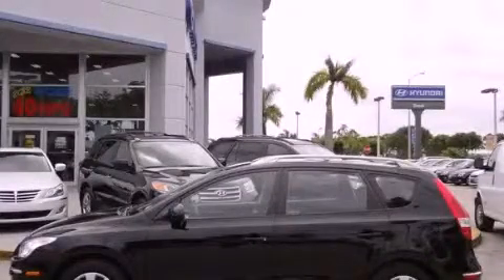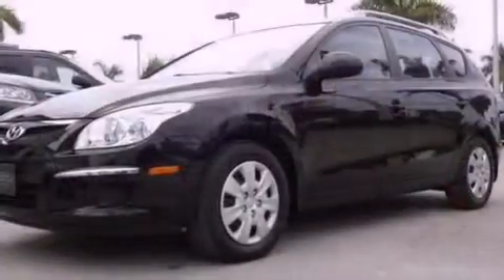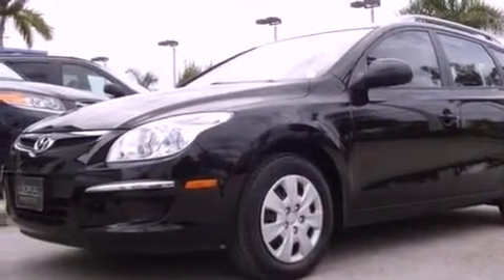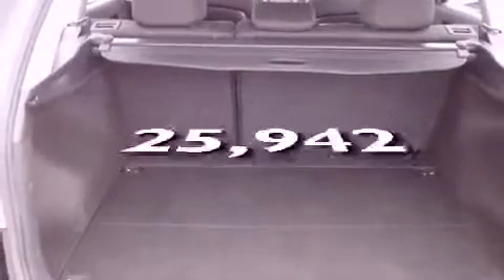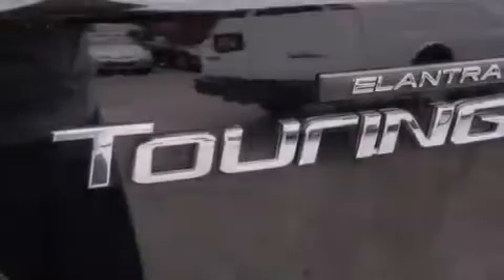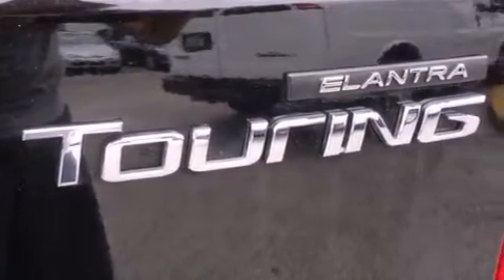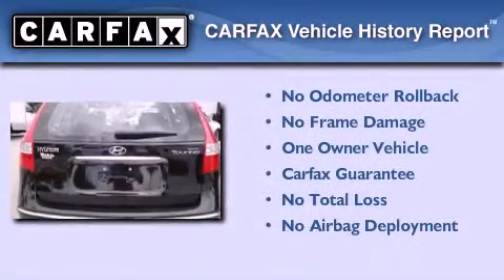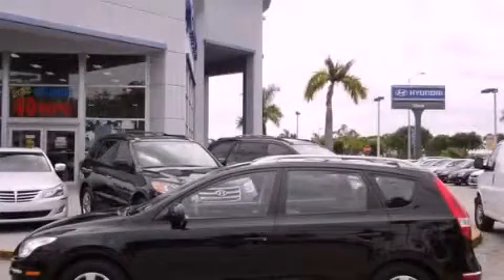2011 Hyundai Elantra Miami FL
Year : 2011
 Make : Hyundai
 Model : Elantra
 Engine : dohc cvvt 16v i4
 Trans . : automatic
 Exterior : black
 Miles : 25,942
 Interior : black

 Lehman Mazda

 2011 Hyundai Elantra Miami FL